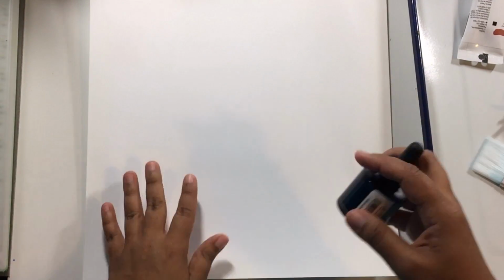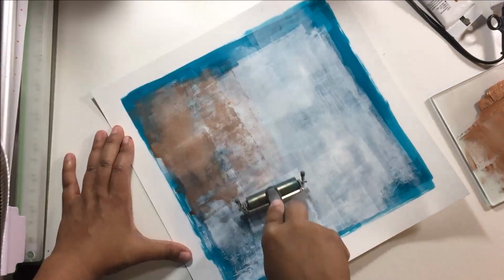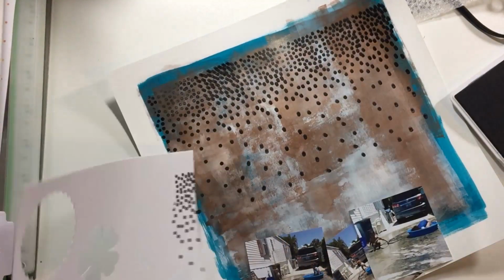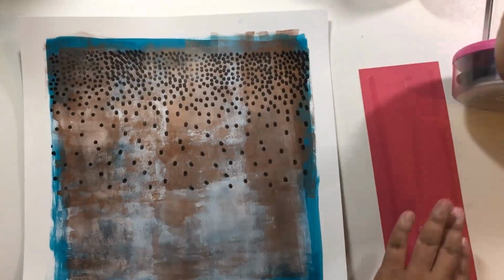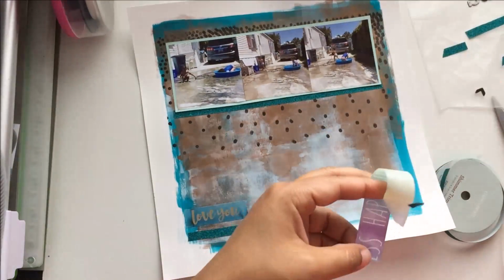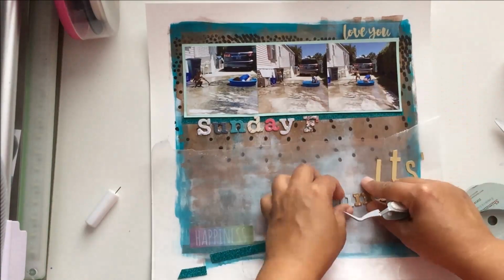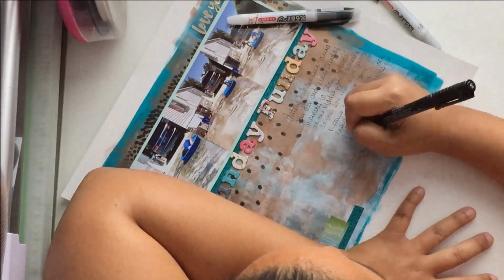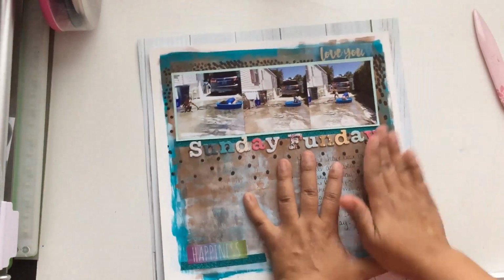Sunday Funday Scrapbooking Process Video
Learn about TN's for mixed media

Mixed media scrapbooking layout